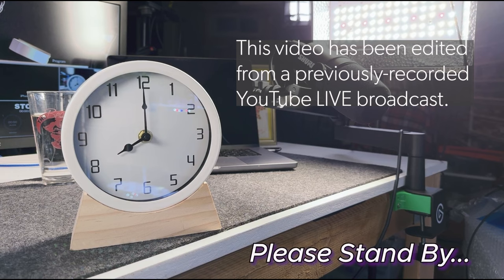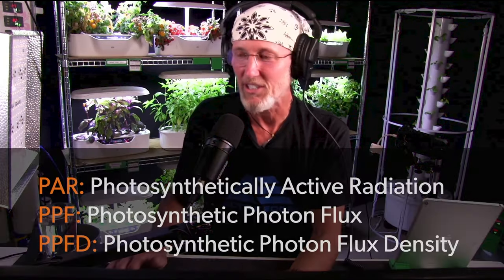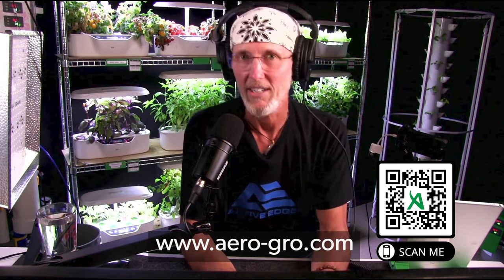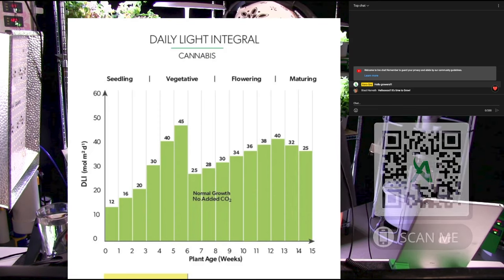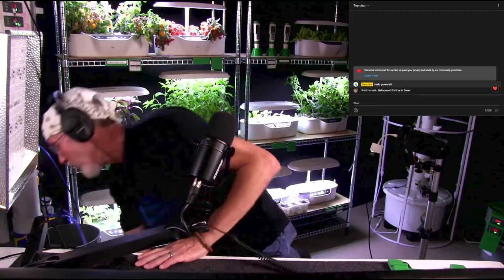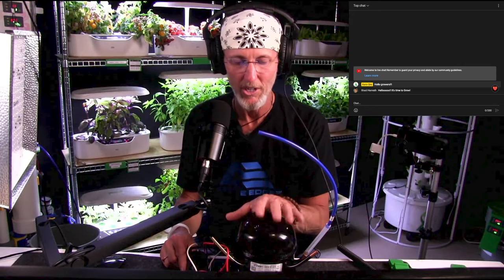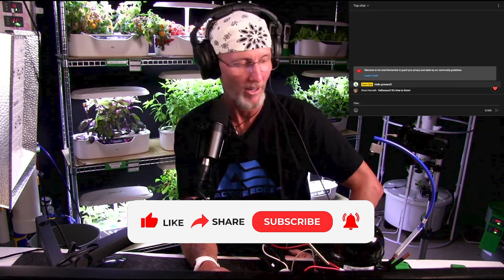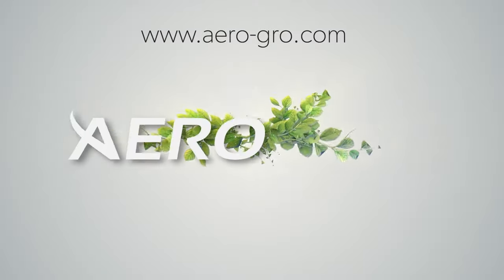PAR : Accurately Measuring Grow Light Output on a Budget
• Do you know your PAR from your PPFD?
• Are you still trying to measure light with an app?
• Do you want to know how much light your plants need, how to measure it, and what's important?
In this episode I review a new product that allows for accurate measurement of light in your grow tent, garden, or anywhere! It's less expensive that previous options, and it's really convenient. Let's do this!